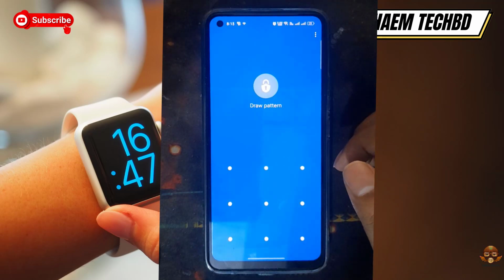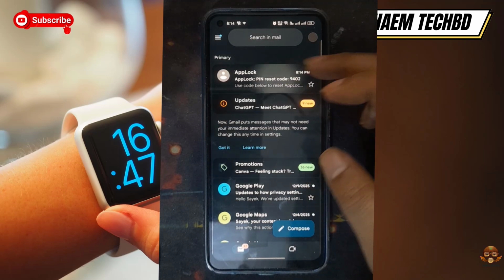How to Recover Developer Password on Any App (Safe & Legal Way)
Your Quary-
If an app is asking for a developer password, admin lock, or security code, it’s important to use safe and official recovery methods instead of trying to bypass security protections. In this video, you’ll learn the correct and legal ways to recover access to apps that are protected by passwords or administrator settings. Many apps include these protections to keep personal data secure and prevent unauthorized access, so understanding the proper recovery process is essential.

This step-by-step guide explains how to check for built-in recovery options such as “Forgot Password,” “Reset Password,” or “Help & Support.” You’ll also learn how to contact the app developer, organization administrator, or customer support team if the app belongs to a company, school, or workplace account.

The video also covers useful troubleshooting tips that can help when password recovery options are not working correctly. You’ll see how to verify account ownership, check official support pages, and keep your device secure while trying to regain access. Everything is explained in a simple and beginner-friendly way so anyone can follow along easily.

In addition, this tutorial shares important security advice for protecting your own apps and accounts in the future. Using a password manager, saving backup recovery information, and enabling account recovery options can help prevent access problems later. Keeping your passwords secure and using only authorized access methods is the best way to protect your data and device.

This video is perfect for Android users, beginners, students, and anyone who wants to understand safe password recovery methods for protected apps. Whether you accidentally forgot a password or are locked out of your own account, these tips can help you recover access responsibly without violating app policies or security rules.

Topics covered in this video:
• Developer password recovery
• Admin lock troubleshooting
• Safe app recovery methods
• Official password reset options
• Android app security tips
• Recovering access to locked apps
• Account recovery and support help
• Password management best practices

If you found this tutorial helpful, make sure to like the video, subscribe to the channel, and turn on notifications for more Android tips, troubleshooting guides, app tutorials, and tech support videos.